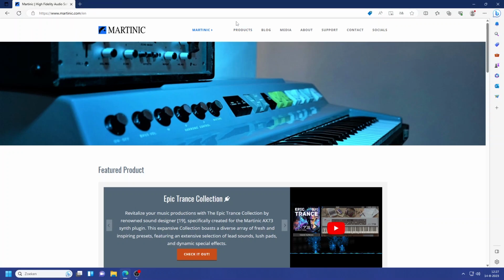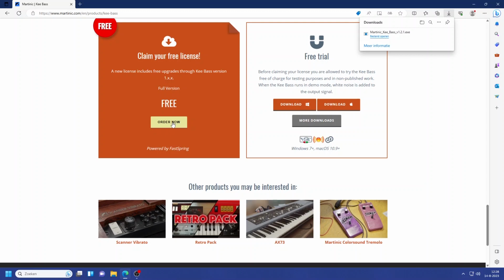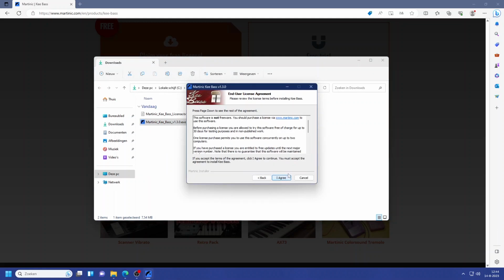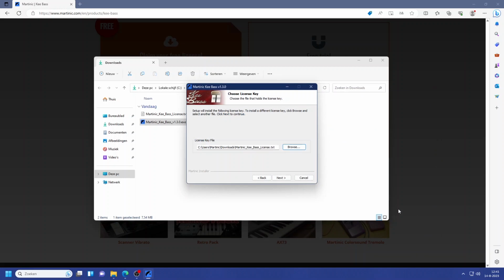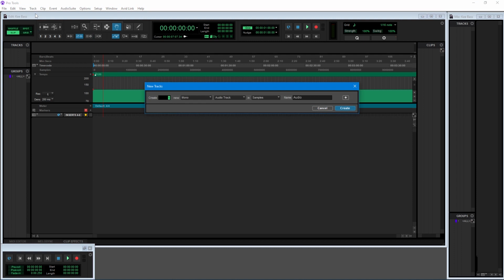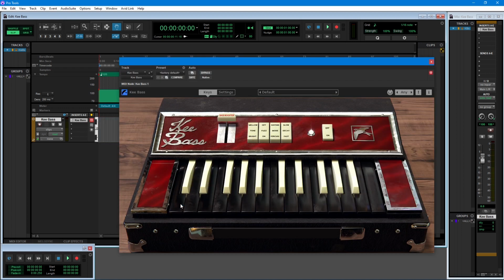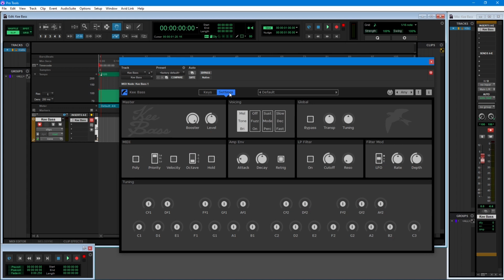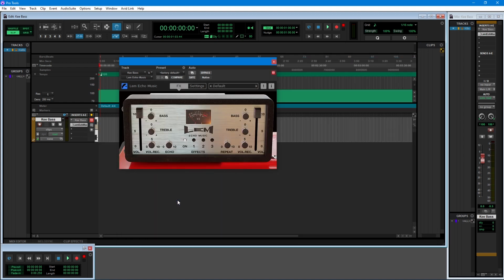Martinic Kee Bass and Lem Echo Plugins | How-To Installation on Pro Tools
Follow our step by step video guide to install Martinic Kee Bass virtual instrument and Lem Echo effect plugins on Pro Tools DAW.